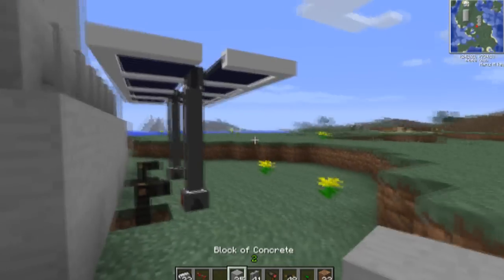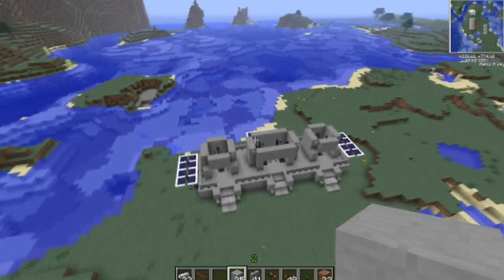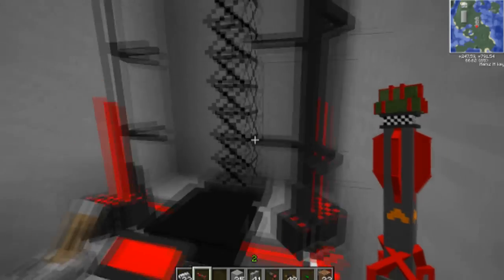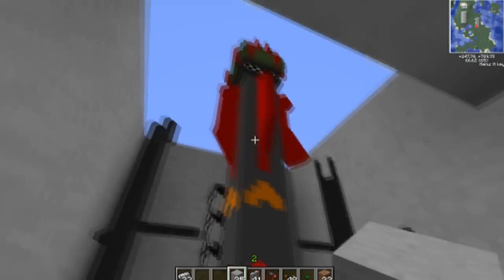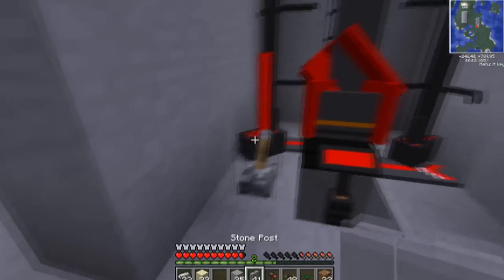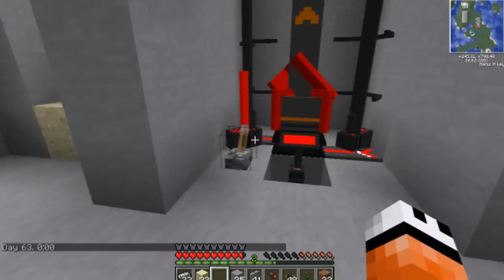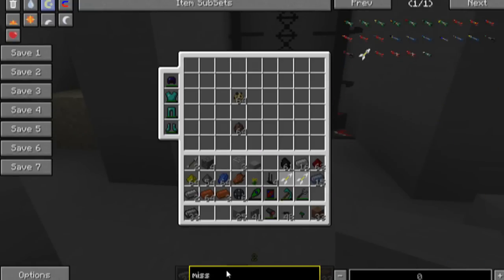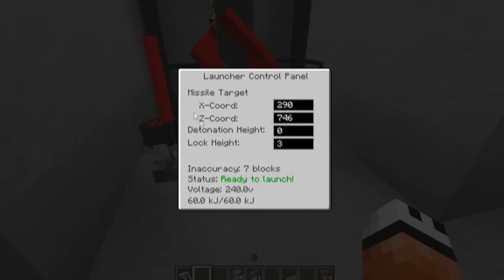Minecraft Voltz: NUKED MY ISLAND (ICBM) EP18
Accidentally underestimated the power of this games missiles. This was bad. The island is broken.